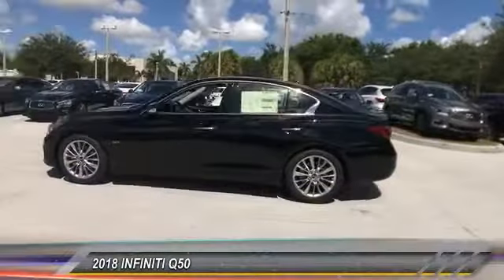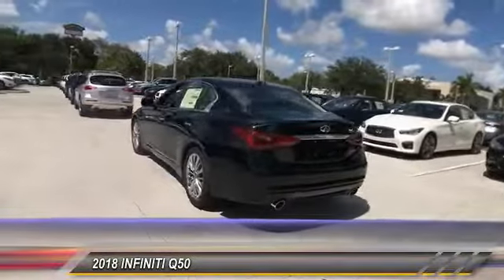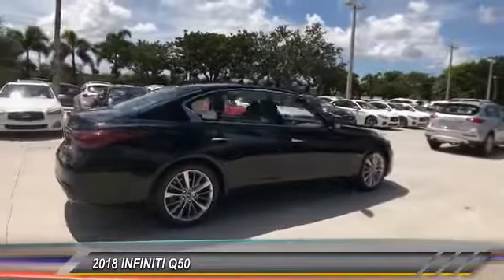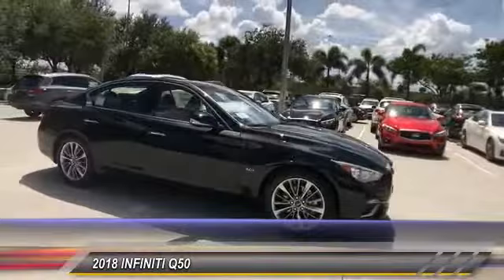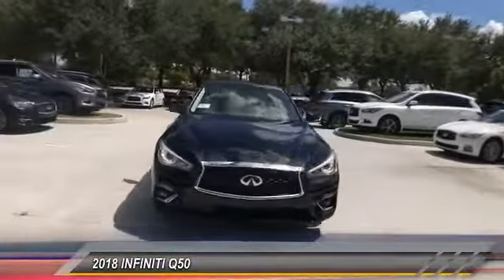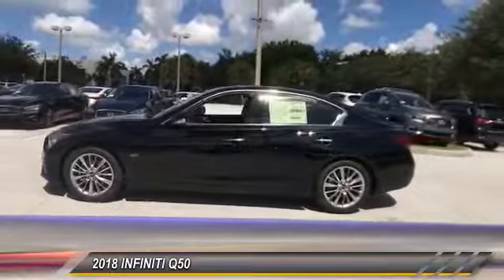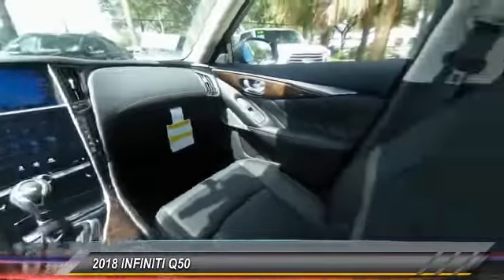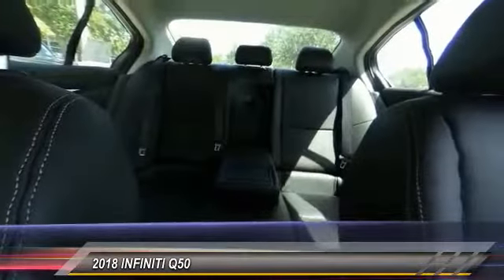2018 INFINITI Q50 Coconut Creek FL QG80256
2018 INFINITI Q50

5501 W. Sample Road

27/19 Highway/City MPGbrbrbrINFINITI Of Coconut Creek proudly serving the following communities; Broward county Boca Raton Del Ray Beach West Palm Beach Parkland Margate Pompano Beach Miami Dade County Palm Beach County.